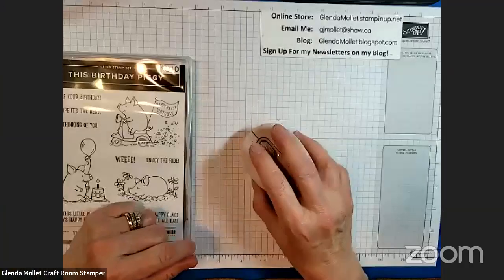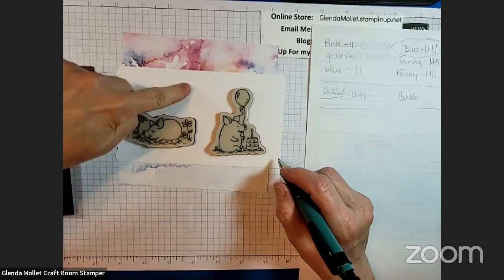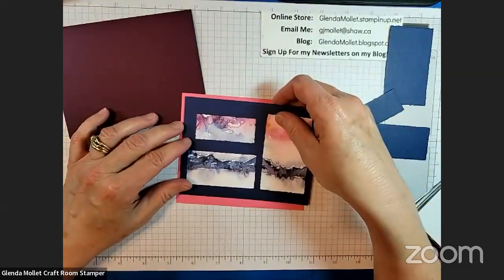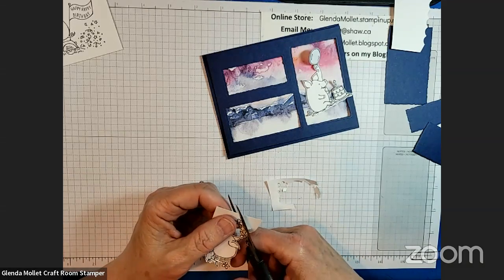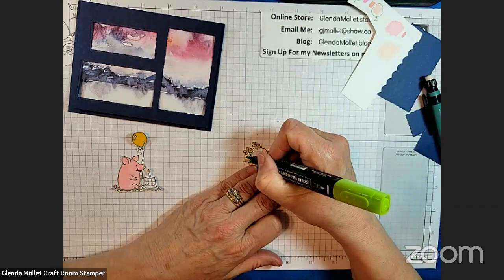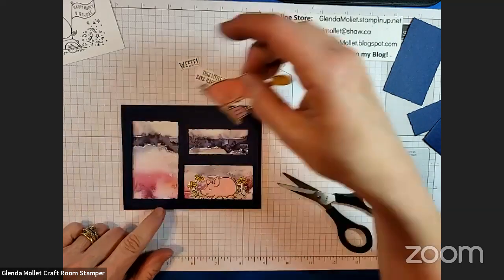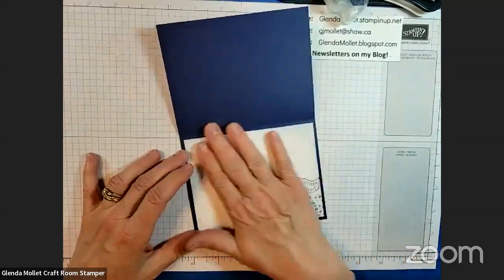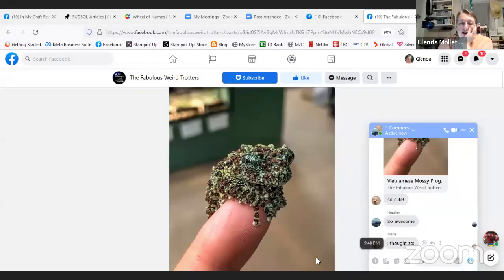How To Create A Peek A Boo Card With This Birthday Piggy and Deckled Rectangle Dies!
Our collaboration with This Birthday Piggy stamp set created a super cute peek a boo card!
We used the Deckled Rectangle Dies and some New Horizons designer paper.
Watch the video to see how the card was voted on, and for the measurements too.